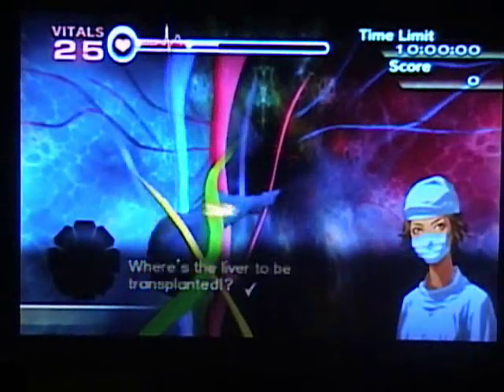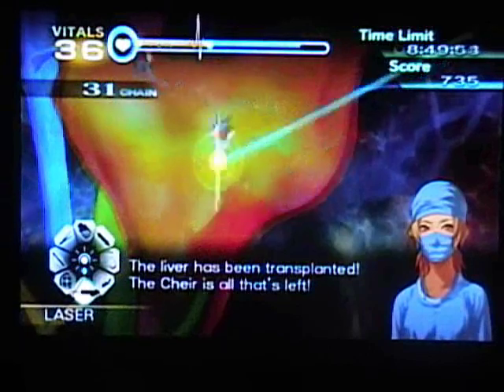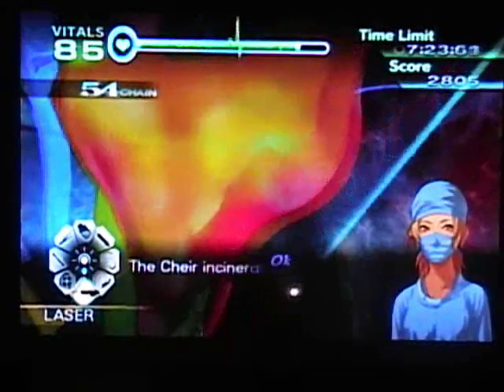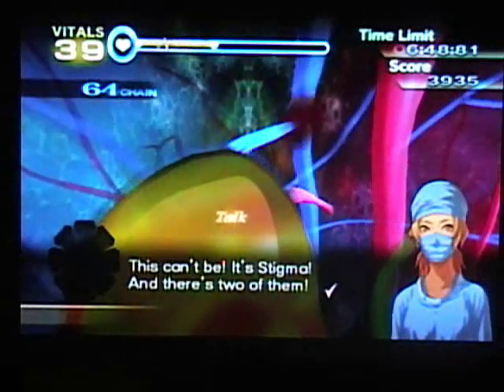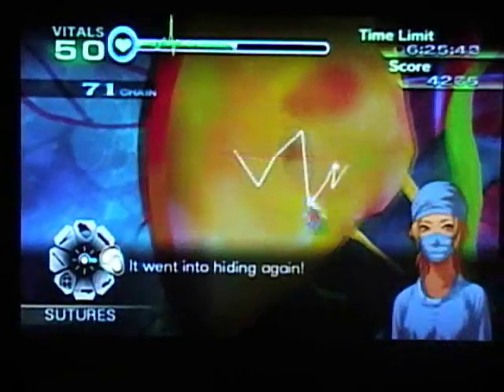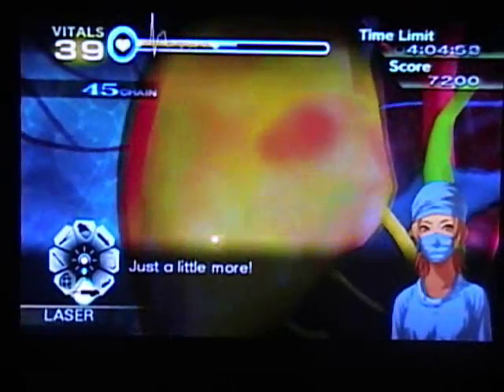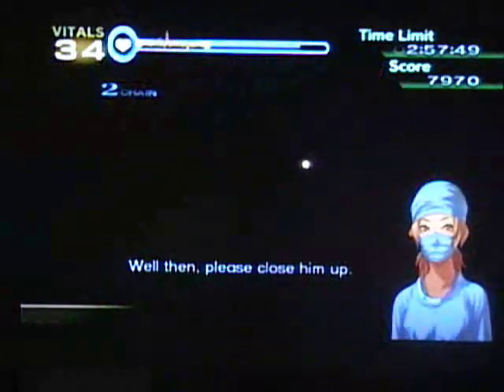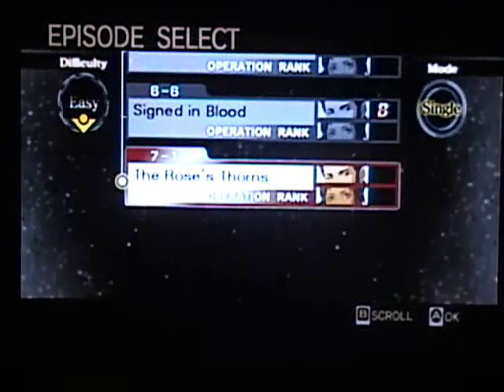Let's Play Trauma Center: New Blood 35b: "Signed in Blood" (Operation)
This is arguably the most difficult storyline operation in the entire game. You guys are going to see about 20 minutes of fail uploaded after this video. =/